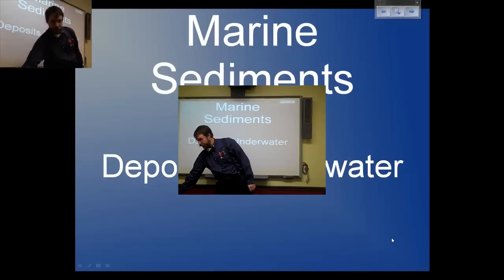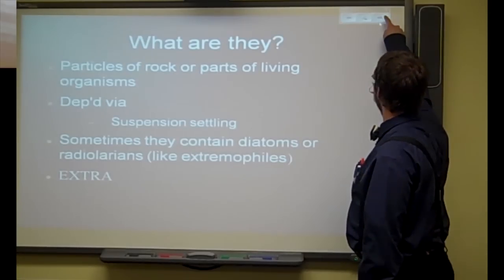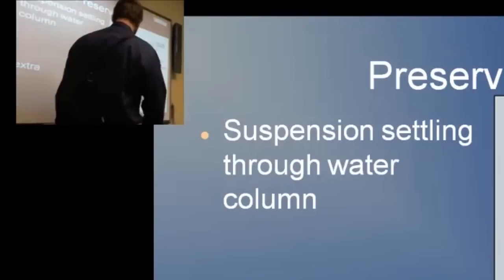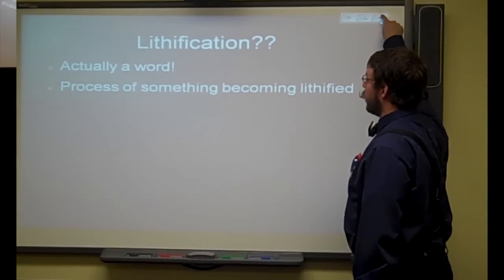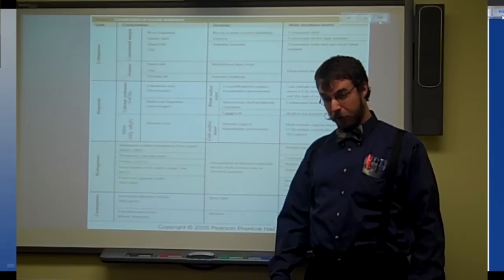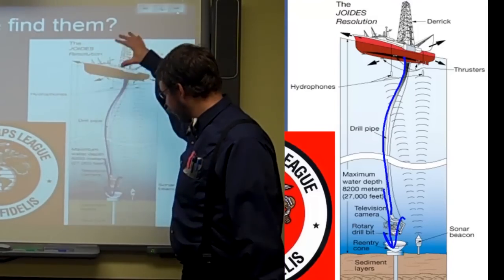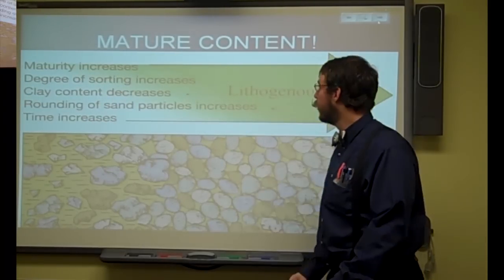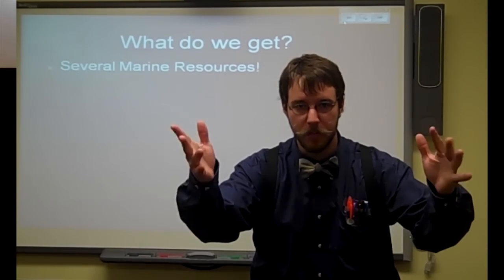Oceanography flipclass for 10-7-13 Marine Sediments - Introduction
An introduction to different types of Marine Sediments.
Don't forget to MOODLE!!